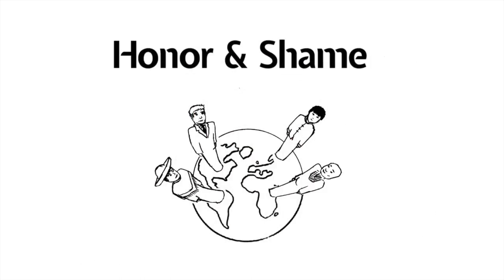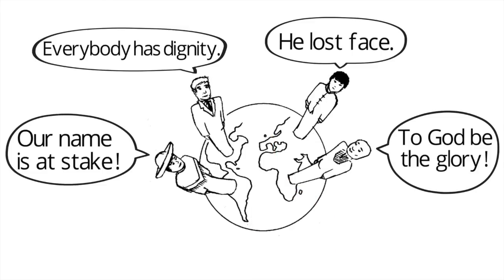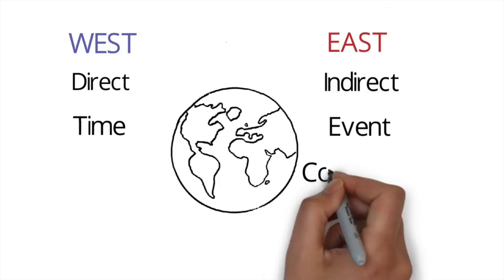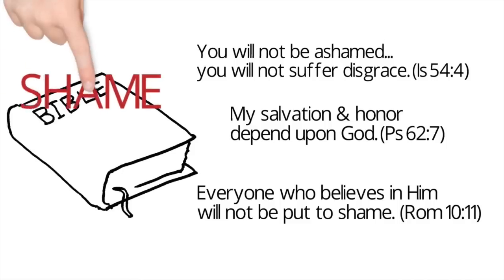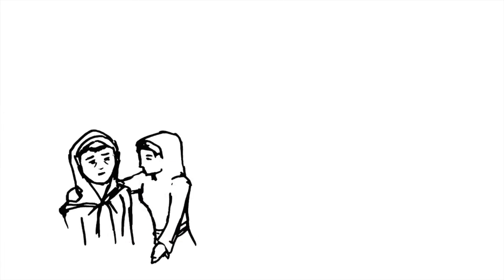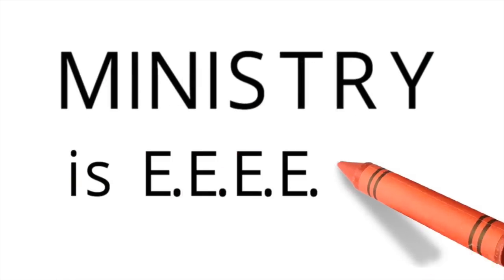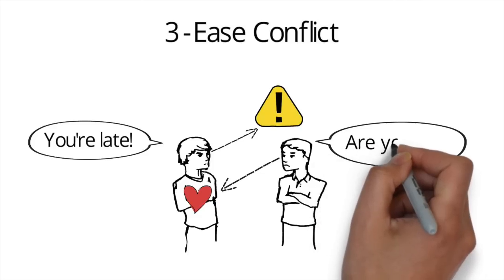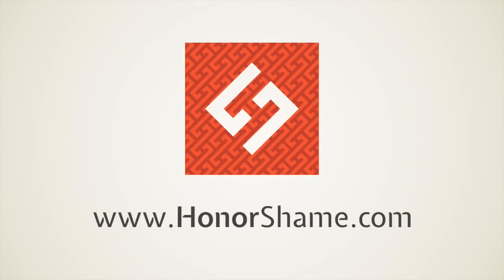Honor & Shame 101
An short animation explaining honor & shame for Christian ministry.